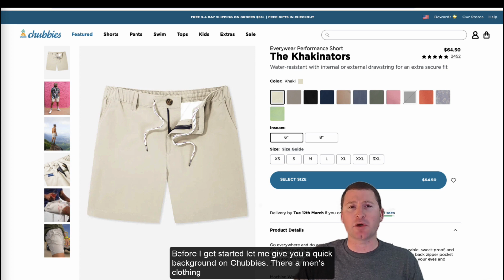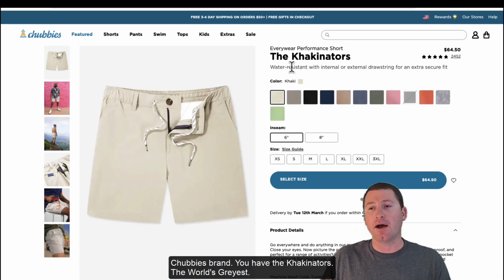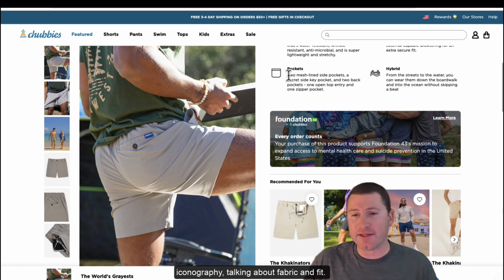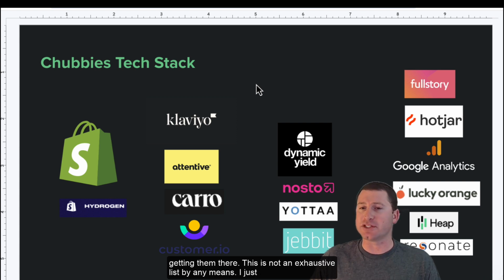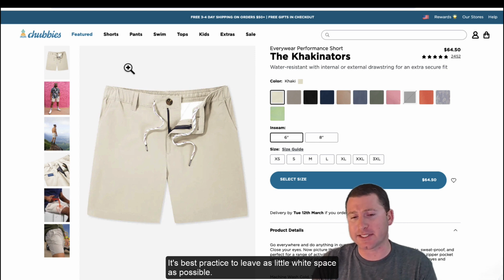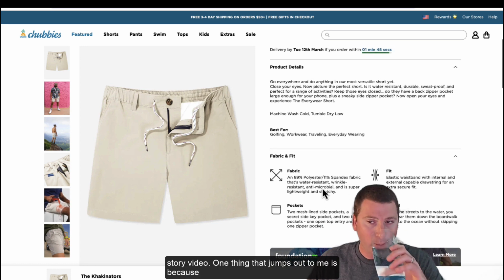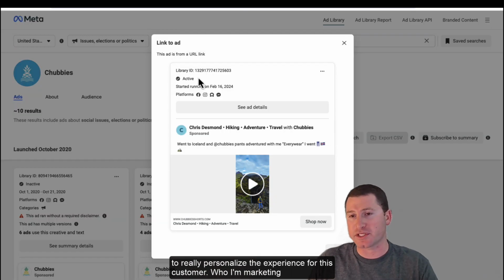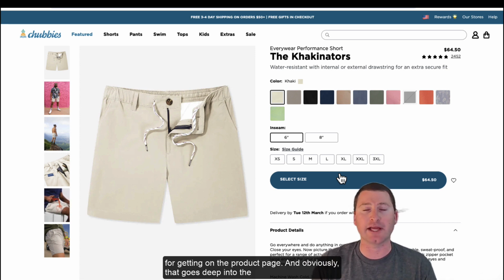[Product Page Breakdown] Chubbies Product Page Analysis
In this video, we click through Chubbies Shorts product page to uncover how this brand champions a laid-back, adventurous lifestyle through its online presence. Known for their casual and fun apparel, Chubbies effectively uses its product pages to communicate directly with its target audience. Join us as we navigate through the successes and opportunities for improvement of their e-commerce strategies.

➡️ What we cover:
- Introduction to Chubbies: This section will explore Chubbies’ brand ethos centered on fun, relaxation, and adventure, highlighting how these values are embedded in every aspect of their product pages.
- E-commerce Optimization Highlights: We'll illustrate how Chubbies optimizes their product pages for conversions with a focus on compelling content and strategic placement of calls-to-action that facilitate customer decisions.
- Merchandising and Personalization: Discover how Chubbies enhances the shopping experience by displaying variant-specific images and information, allowing customers to easily see and select product variations.
- Technical Insights: This segment will provide an insight into the advanced technology used by Chubbies, including Shopify’s Hydrogen for dynamic content delivery, and how it aids in creating a seamless and responsive user experience.
- Areas for Improvement: We will offer a constructive critique on how optimizing the main product image to reduce excessive white space, improving load times for variant changes, and adding more detailed content could elevate the user experience and engagement.
- Strategic Marketing Initiatives: This part will delve into Chubbies’ direct traffic strategy from advertisements to product pages, which shortens the customer journey, potentially increasing conversion rates by minimizing drop-offs.

[FREE] Top 10 Tactics to Improve Conversions on Shopify Product Pages